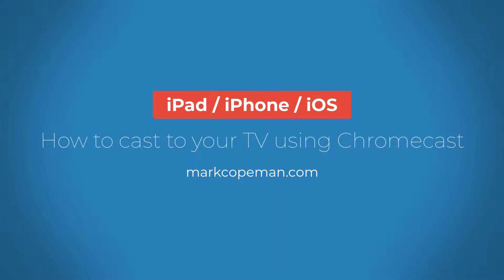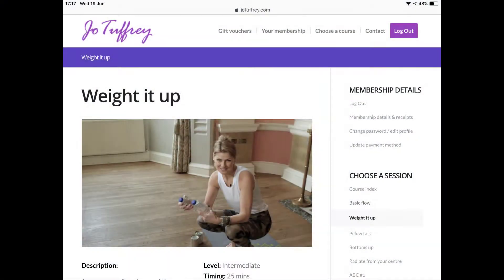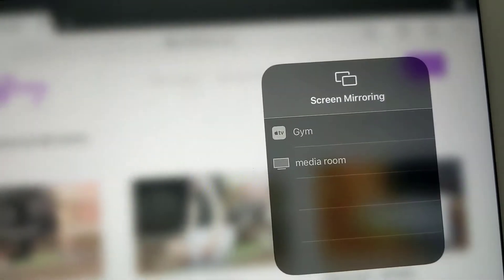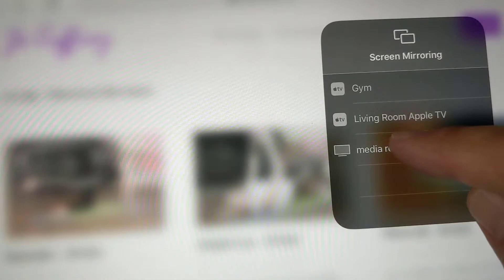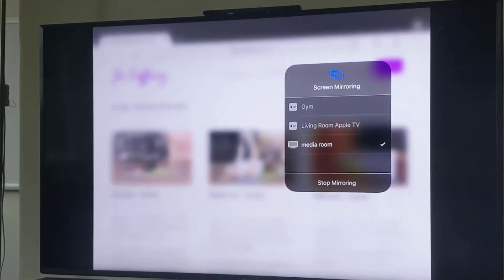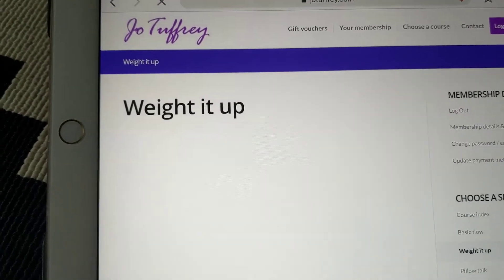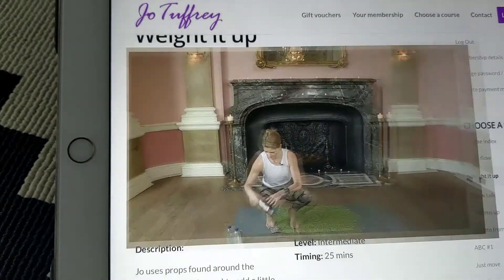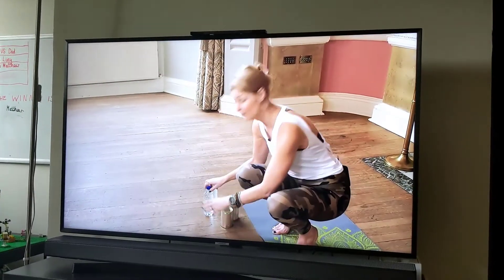How to cast an embedded Vimeo video using your iPad, via Chromecast to your TV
Vimeo doesn't officially support casting its videos which are embedded in webpages. If you access a membership site and would like to send your videos to your TV via your iPad or iPhone, you can do it easily, following these instructions.

Please note - you need to use the Chrome browser on your iPad.

If you like the look of the example content in this video, check out